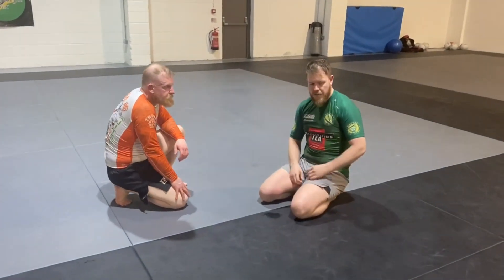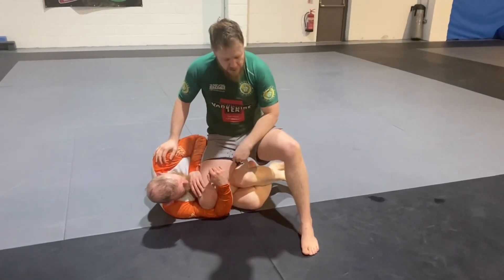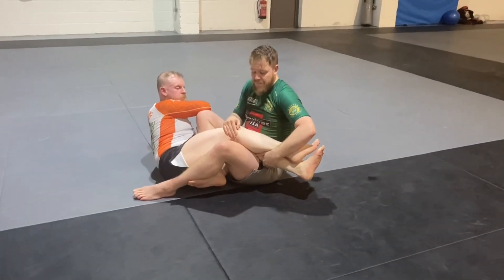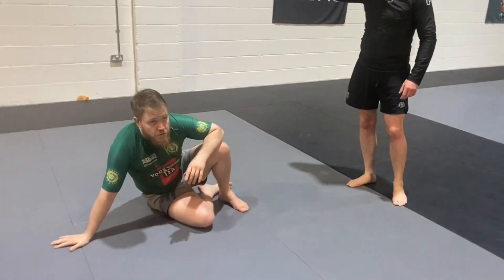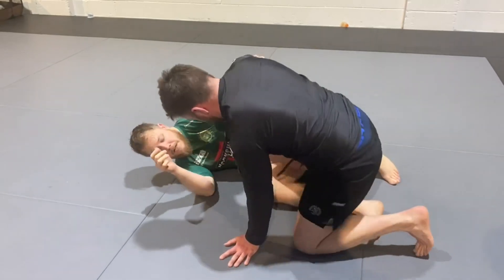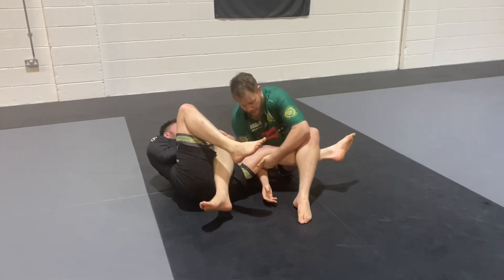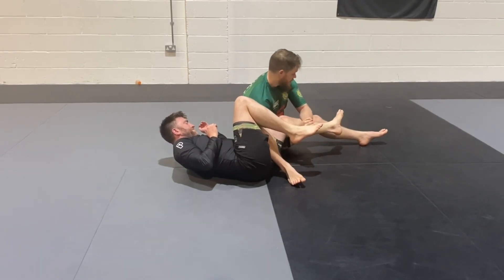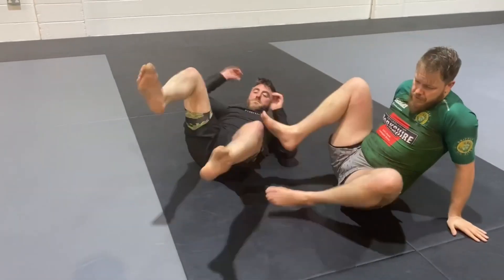False Reap entry from top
This technique video breaks down the chain on both sides to show how going from a knee-cut, into a backstep can be countered and then countered again.

Filmed out of Rebellion BJJ, Sheffield UK.